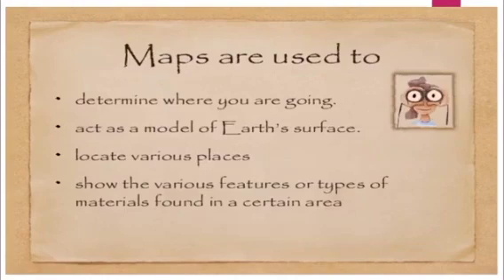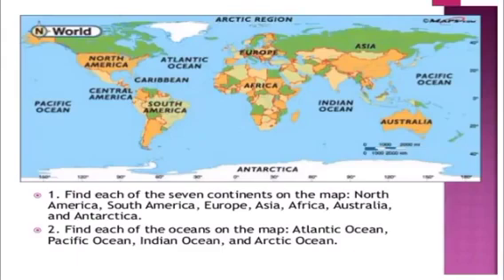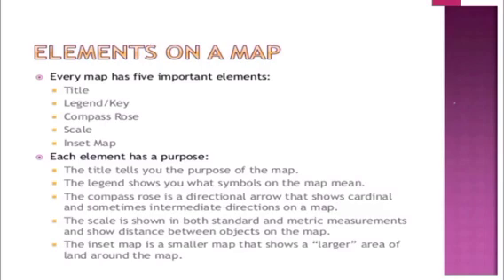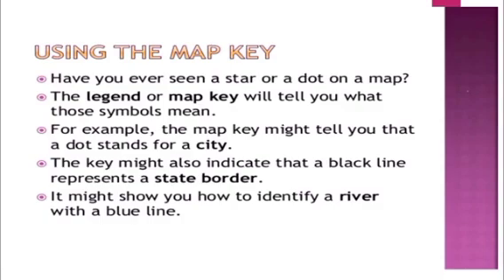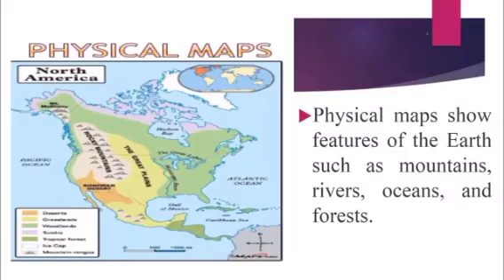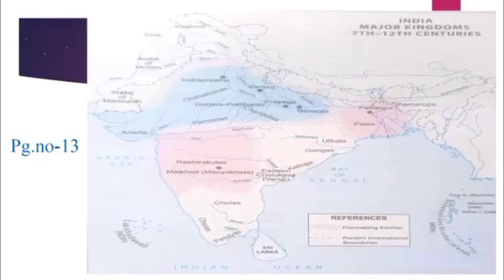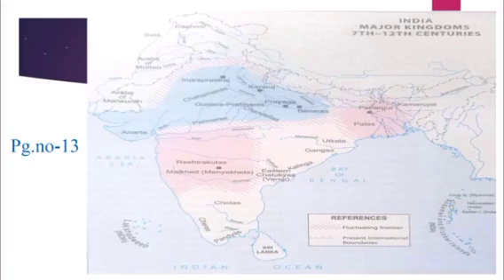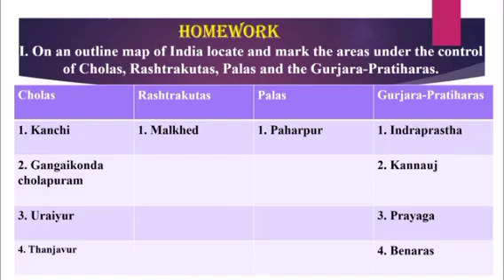VII Social (Map Skill) Chapter: 2 New Kings and Kingdoms (History - Explained in Detail)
Welcome to our History Journey!
In this video, we dive deep into Chapter 2 – New Kings and Kingdoms from Class VII Social Science with a special focus on Map Skills. Discover how new kingdoms emerged, powerful rulers expanded their empires, and where key dynasties ruled across the Indian subcontinent.

What’s Inside?

Detailed explanation of major kingdoms like the Cholas, Palas, and Rashtrakutas

Interactive map marking of important historical regions

Easy-to-understand visuals and storytelling

Perfect for revision, exams, and concept clarity

Let’s bring the past to life—one map at a time!